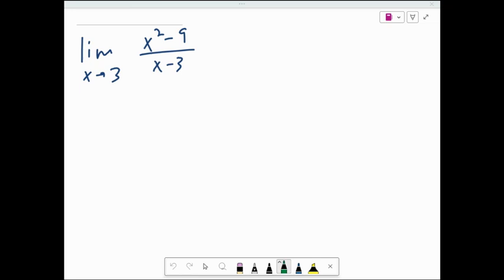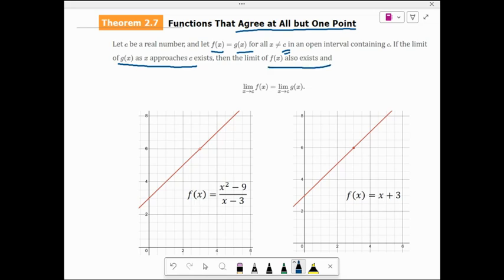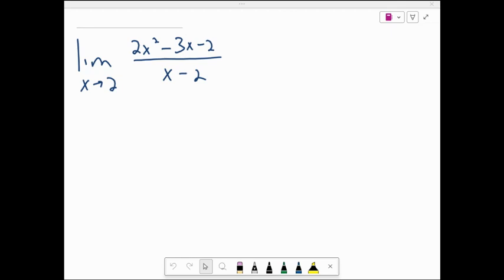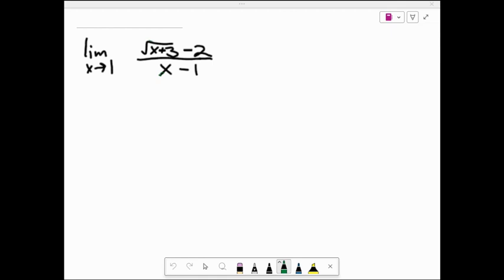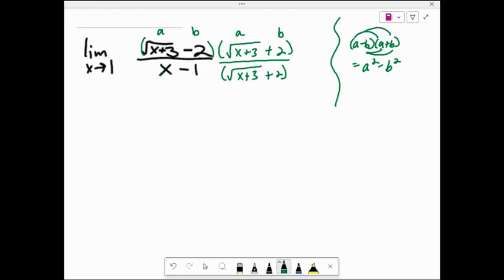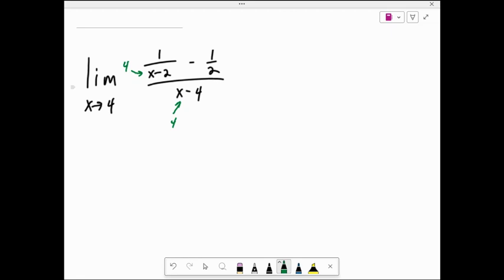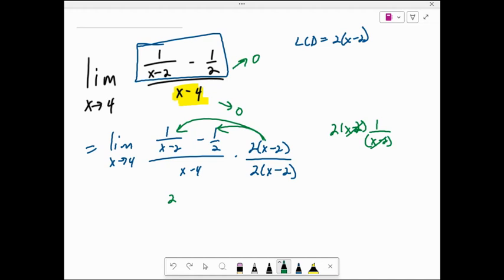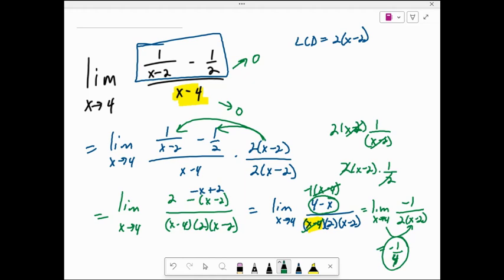Calculus: Evaluating Limits Analytically, 0/0 Indeterminate Forms